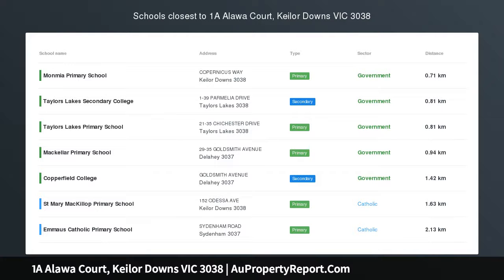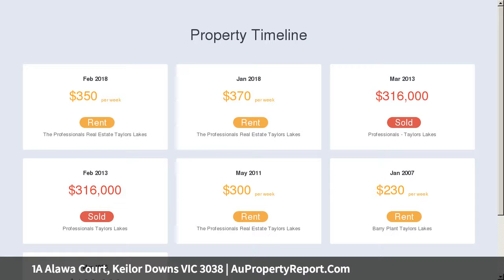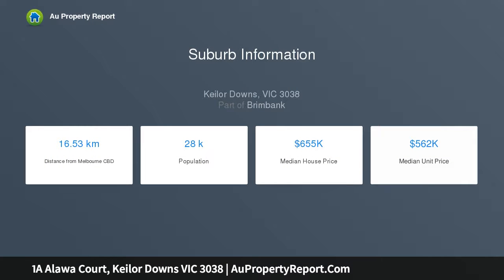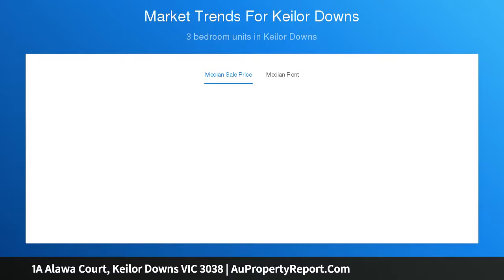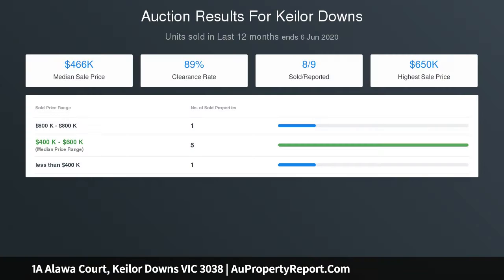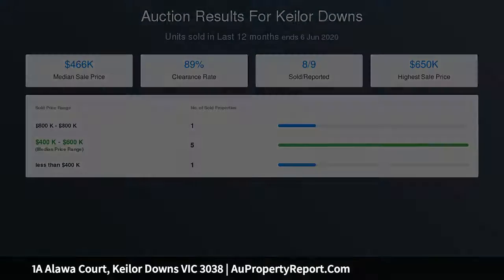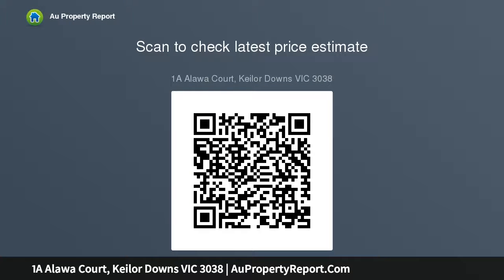1A Alawa Court, Keilor Downs VIC 3038 | AuPropertyReport.Com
1A Alawa Court, Keilor Downs VIC 3038
Property Type: unit
Bedrooms: 3
Bathrooms: 3
Car Space: 1
The Right Choice For Home Ownership.